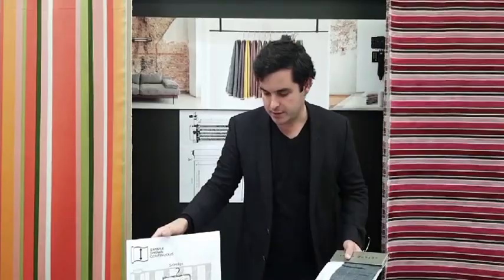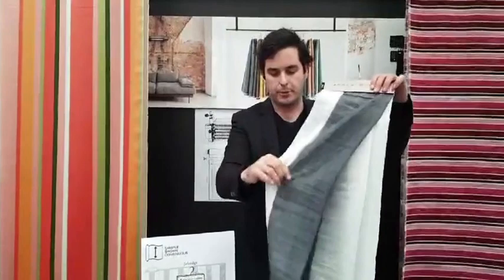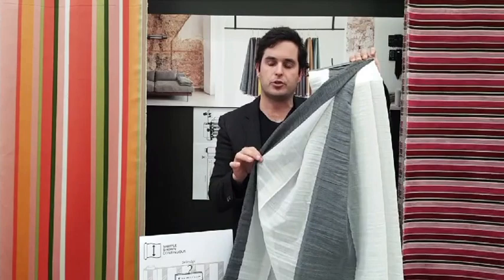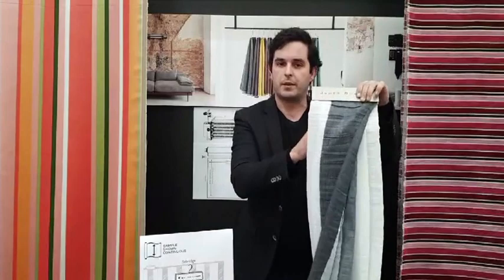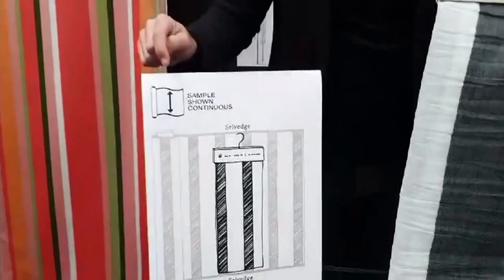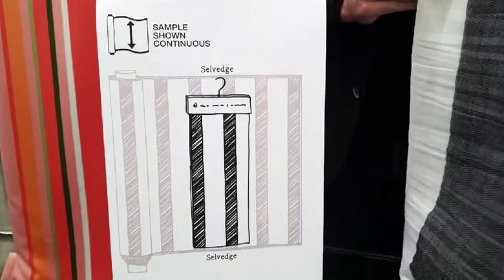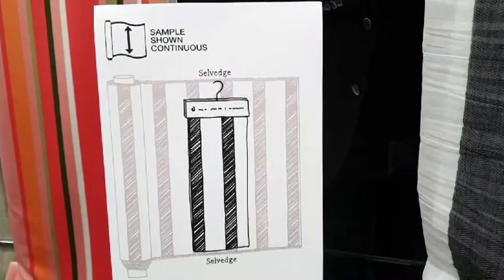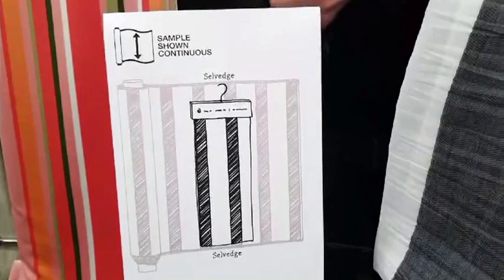Instagram Live - Warp vs Weft.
Dan Moir on "Help - What way will my stripe run?"